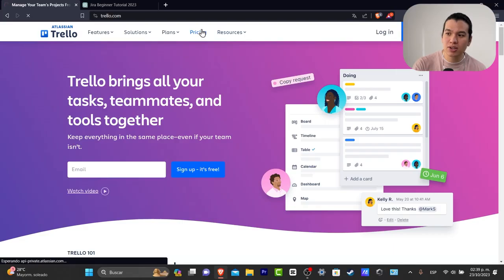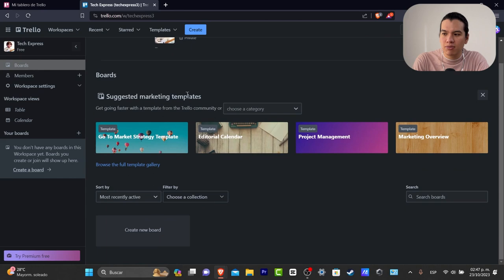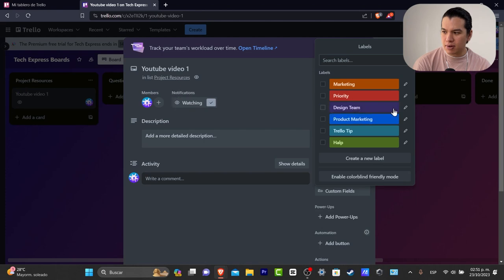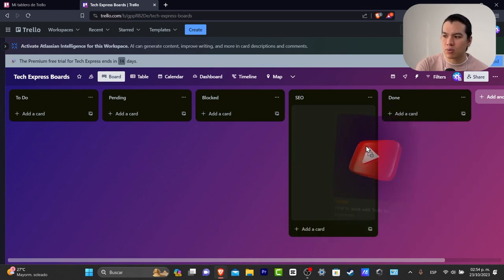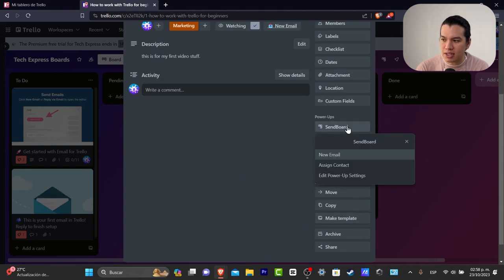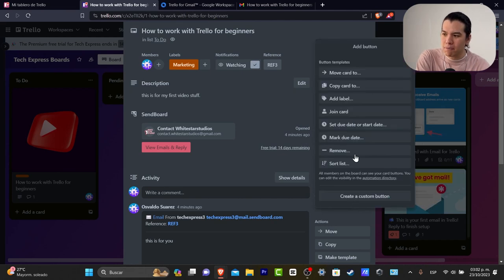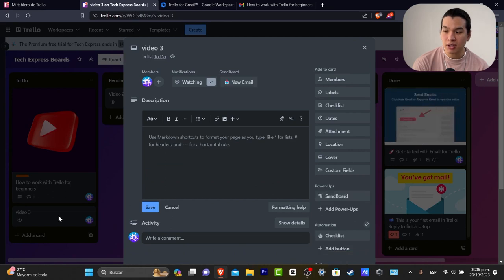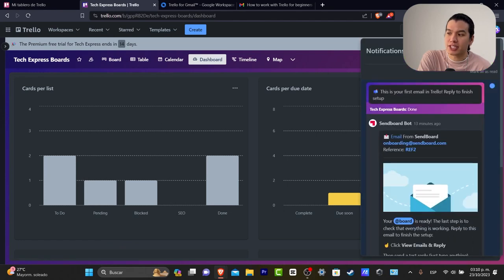Full Trello Tutorial for Beginners in 2026! | Step-by-Step Trello Guide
Trello is a versatile project management tool that can greatly improve your workflow and organization. To effectively use Trello, it is important to first create a board for each project you are working on. Within each board, you can create lists to represent different stages of the project, and then add cards within each list to represent individual tasks.

These cards can be assigned to team members, have due dates and labels added, and have detailed descriptions and attachments added. Trello also allows for easy collaboration and communication among team members, making it an ideal tool for managing projects. By utilizing Trello's features, you can streamline your project management process and increase efficiency.

TIMESTAMPS:

00:00 Intro
00:58 Create trello account
01:55 Setting up Trello Account
03:21 Creating workspace
05:46 Creating a new board
06:54 Management of lists, cards & tasks.
19:56 Add member